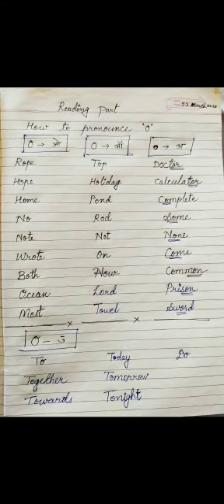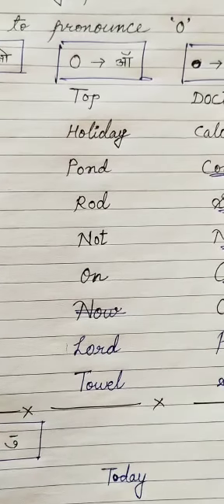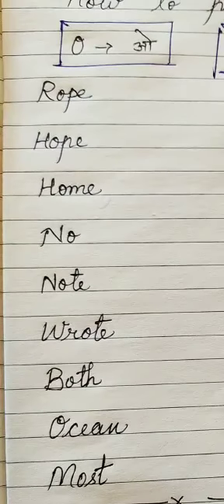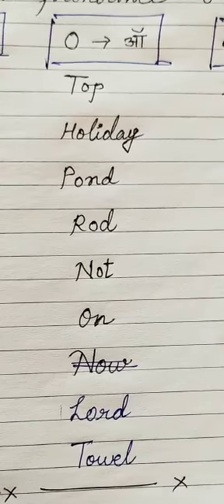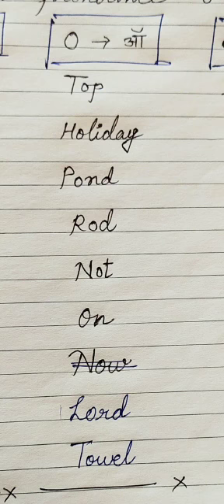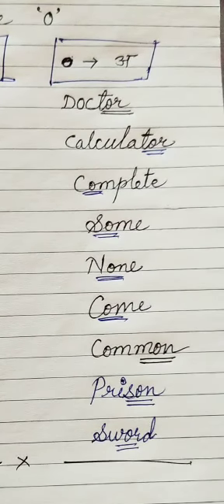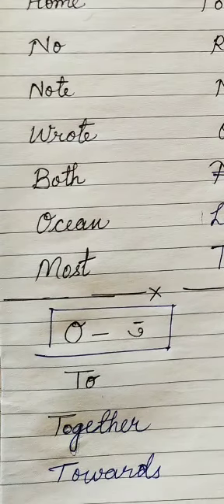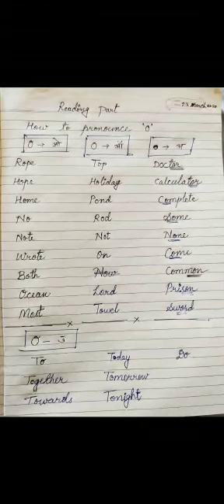Pronunciation of "O"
Reading part